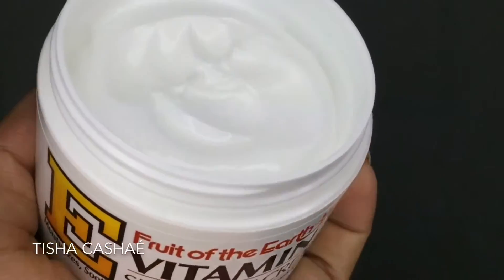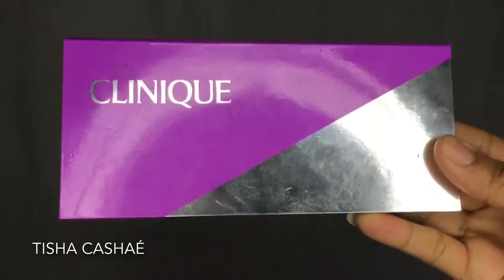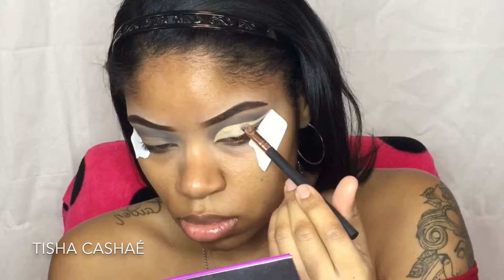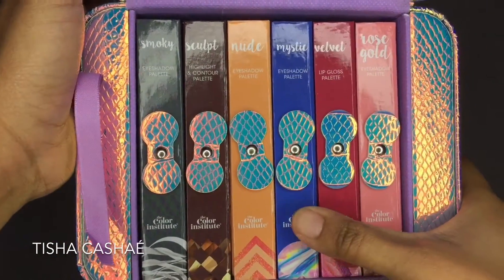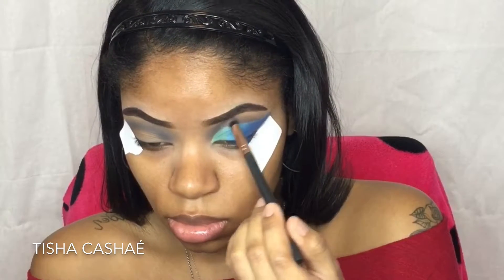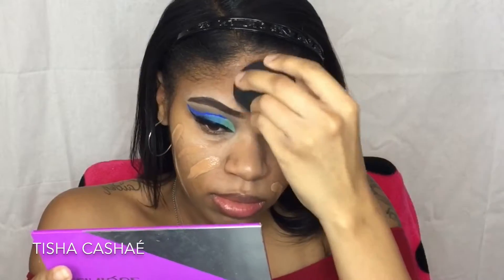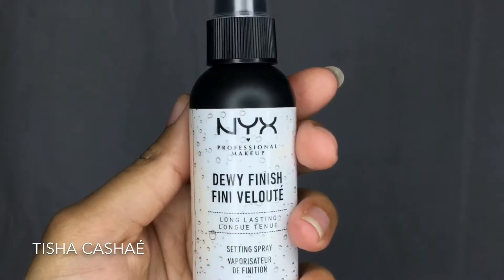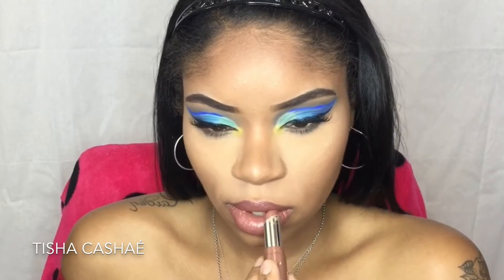Rio Inspired Eyeshadow Tutorial | Tisha Cashaé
✨ Small FYI: This is intermediate level for me so the video content and quality will progress with time and knowledge so work with me. ✨